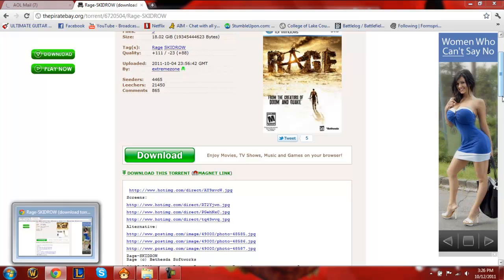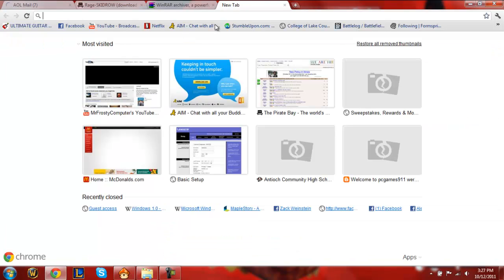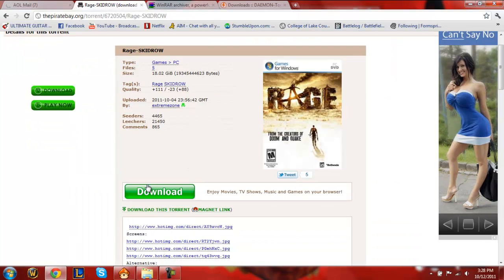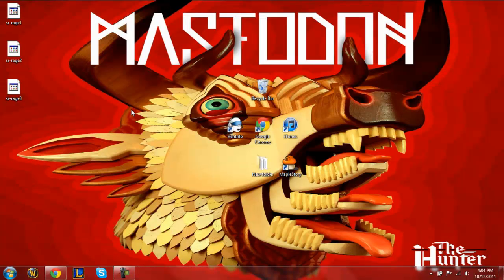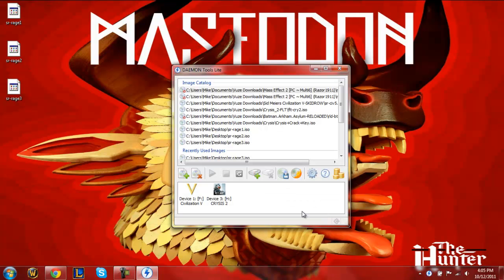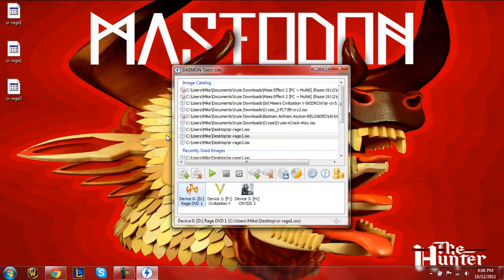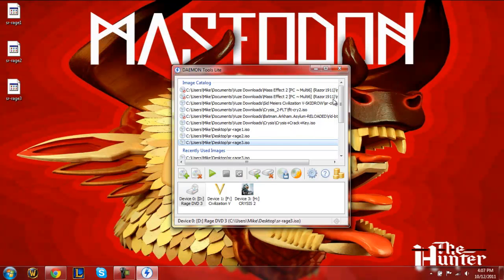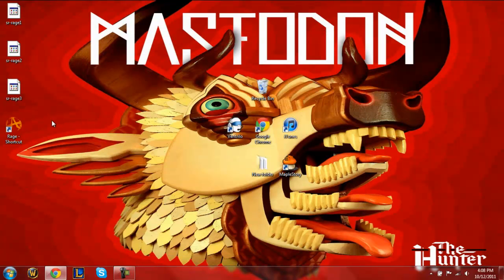How to get Rage free! (Oct. 2011)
WinRar-

DAEMON Tools-